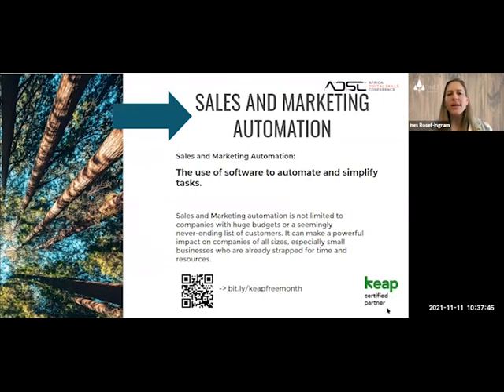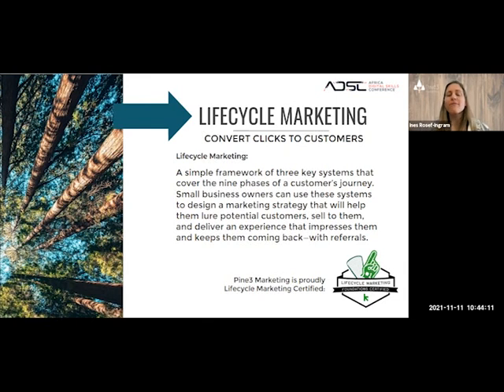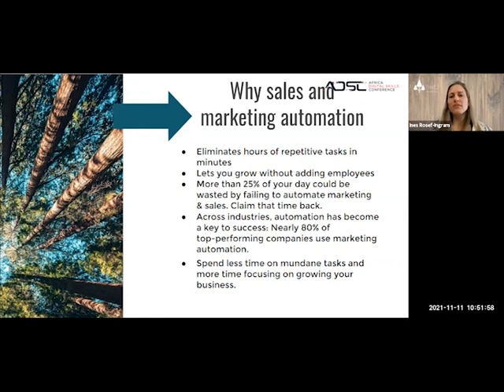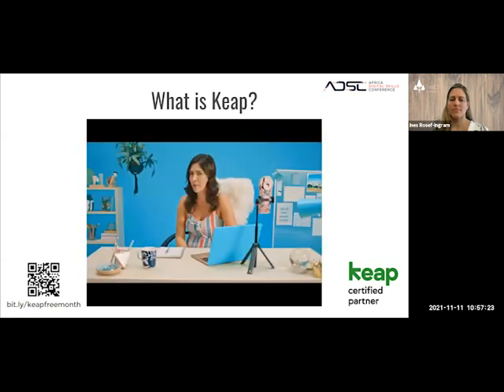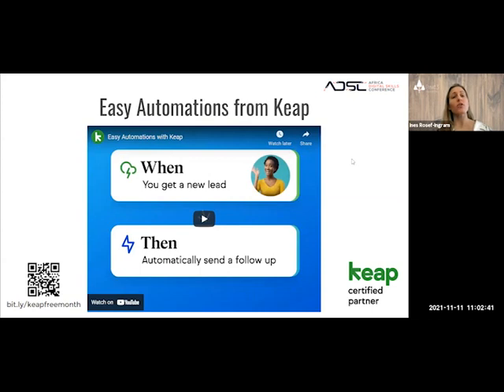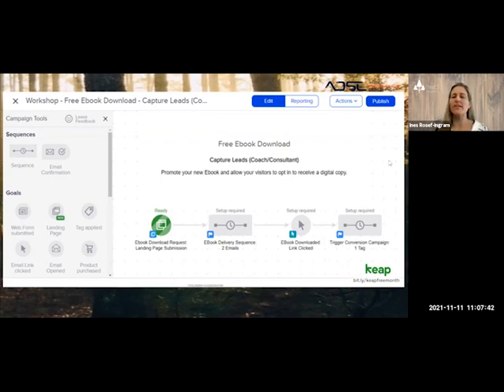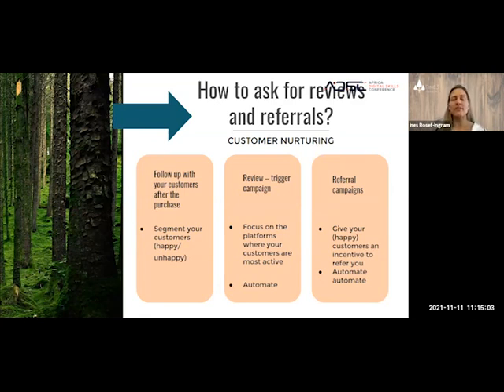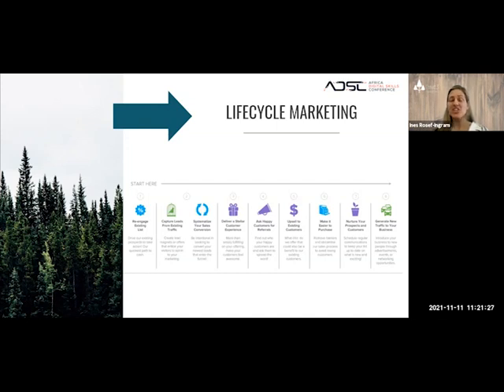Getting Started with Sales and Marketing Automation in Your Business. By: Ines Rosef-Ingram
Getting Started with Sales and Marketing Automation in Your Business